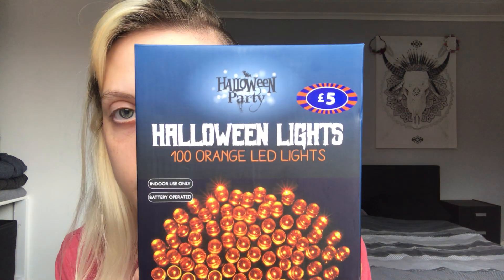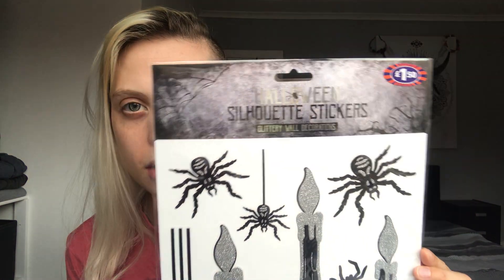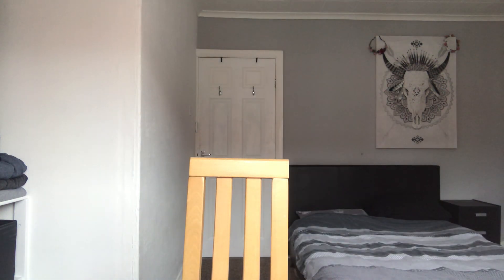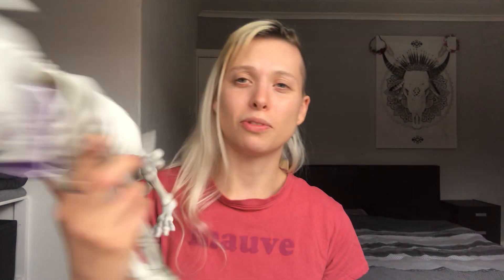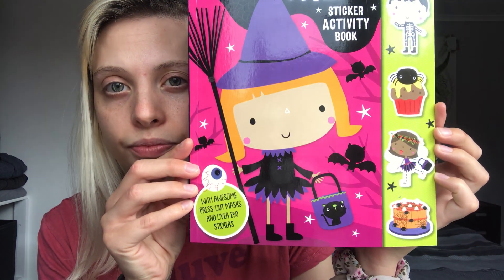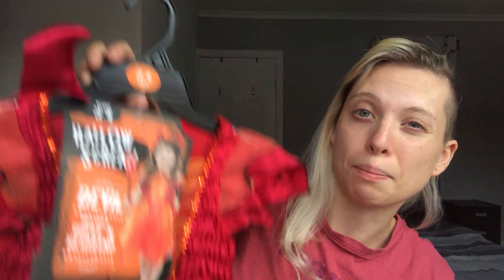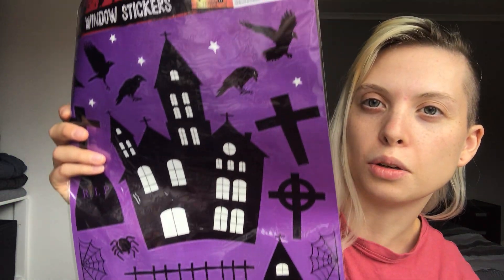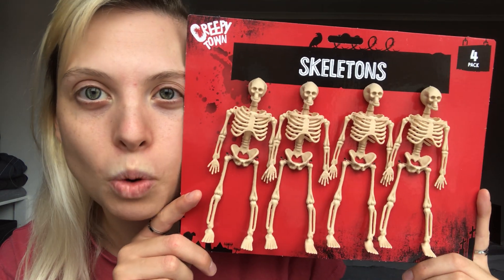MASSIVE HALLOWEEN HAUL || HOMEBARGAINS, B&M and POUNDLAND || SEPTEMBER 2021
Welcome to our massive Halloween haul  🎃

We love you all xxx 💕